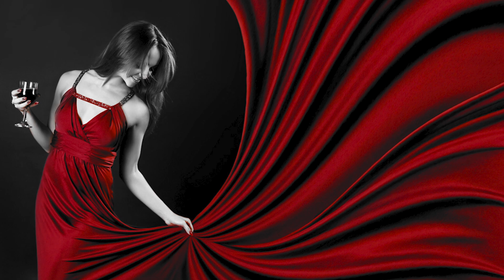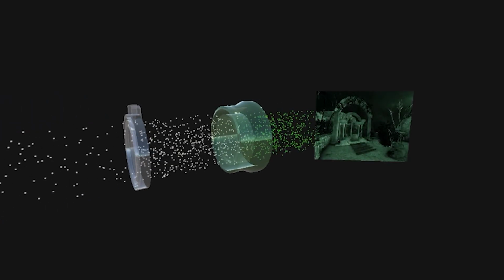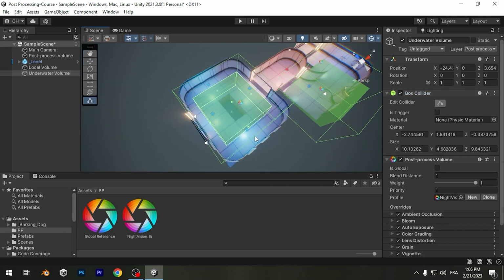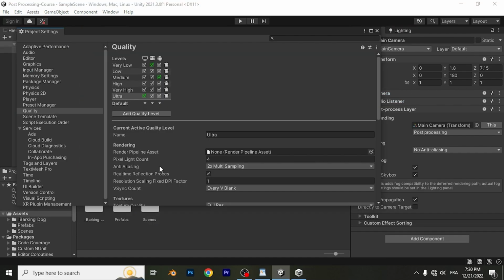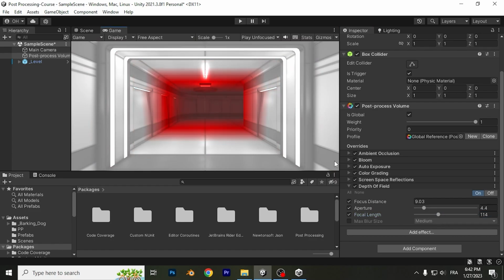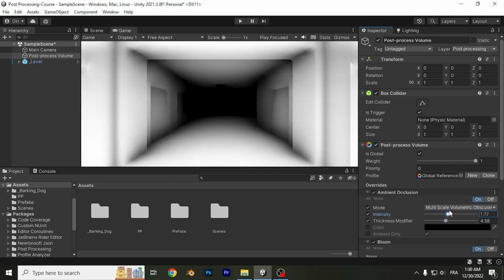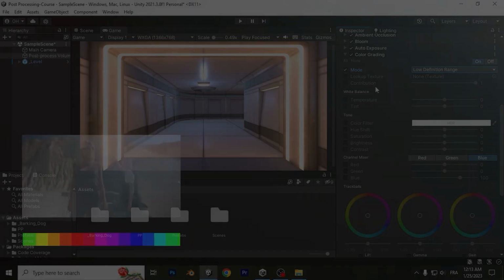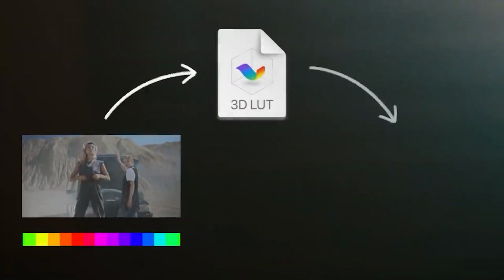Graphics in Unity 3D for Beginners - Course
Learn how to structure Triple-A Graphics quality using the post-processing stack in Unity 3D. You will also learn to debug several complicated filters like Ambient Occlusion, Bloom, Depth of Field, etc. By the end of this course, you will be able to create stunning visuals using the unity engine.